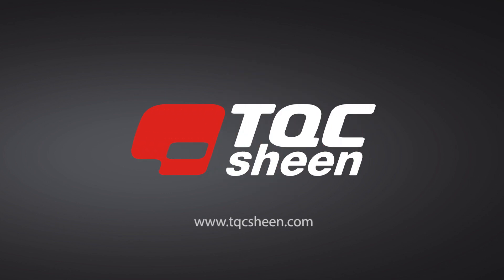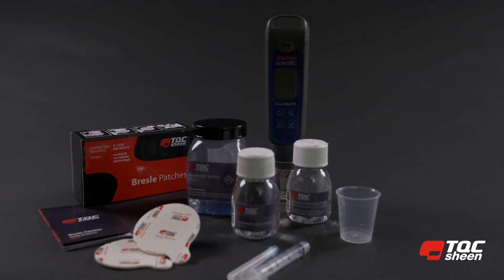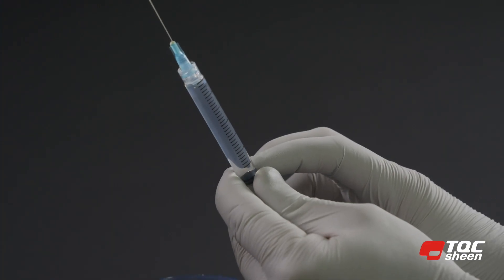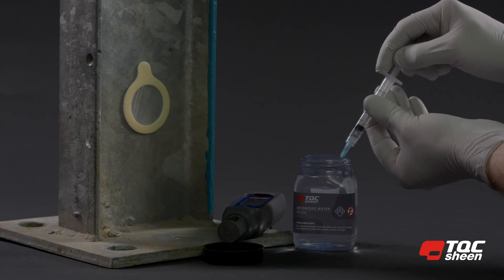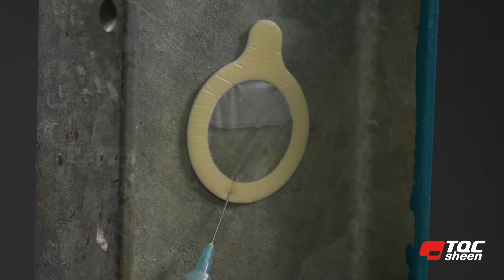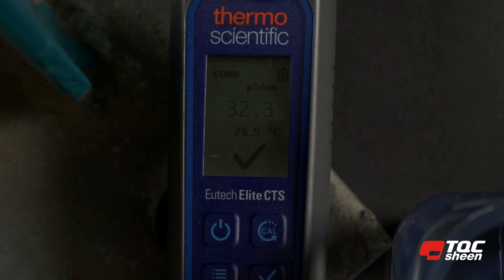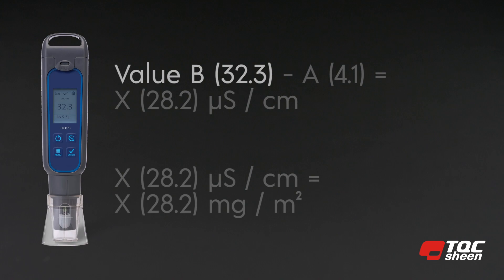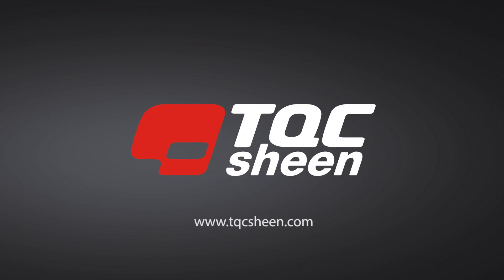TQC Sheen - Bresle Test Kit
This video describes the use of the TQC Sheen Bresle kit and TQC Sheen Bresle Patches.